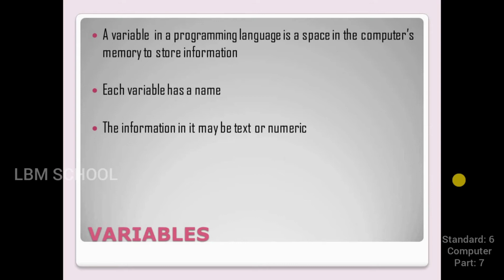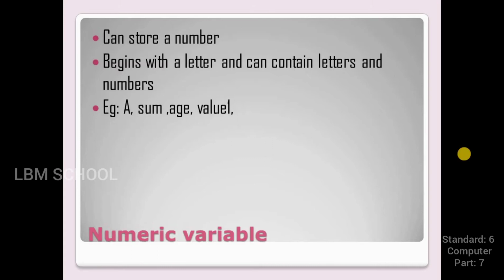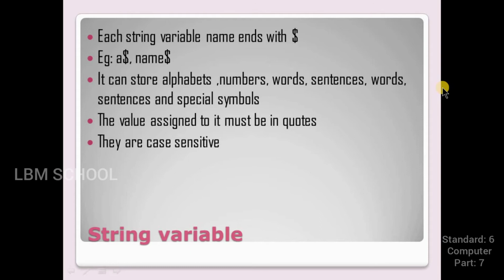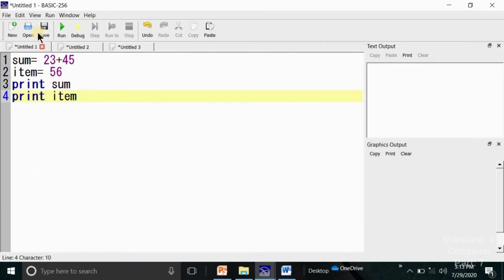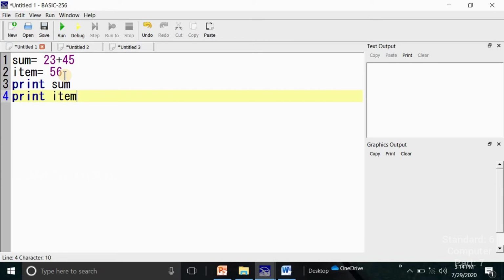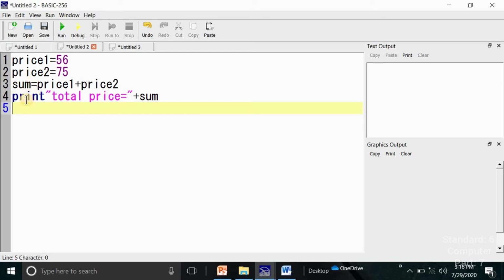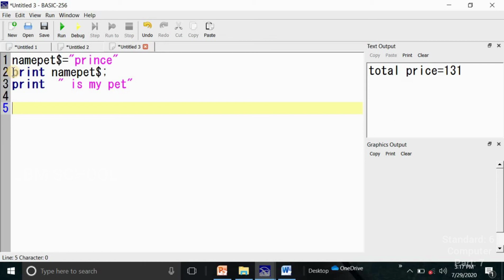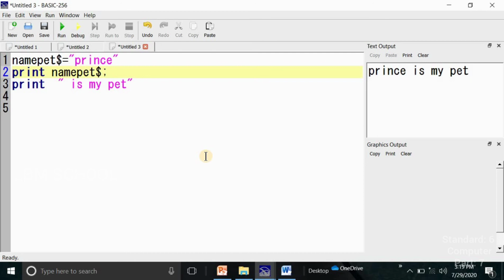LBM│STD 6 COMPUTER│PART 7│22-09-2020│INTRODUCTION TO BASIC 256│TEACHER: SAFEERA│LBM SCHOOL AYATHIL